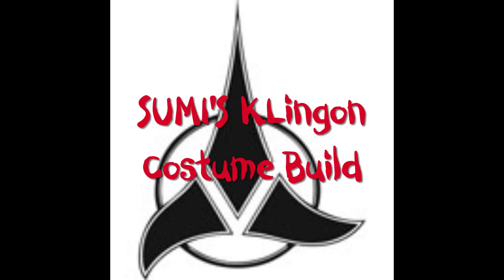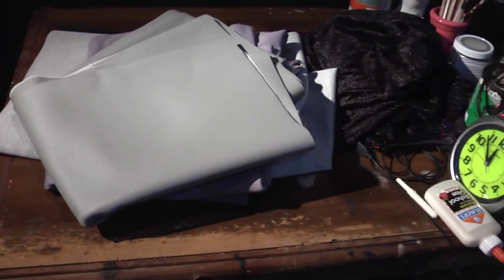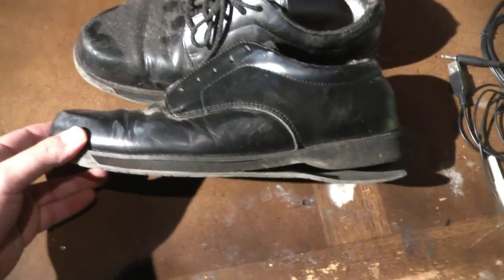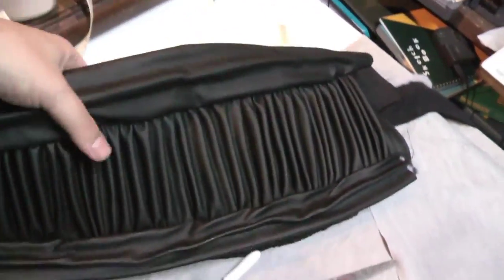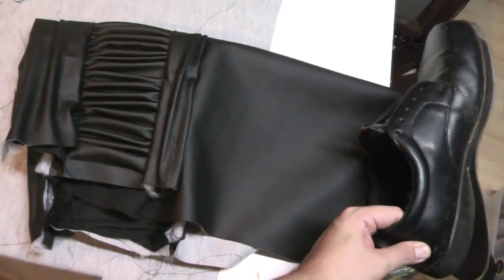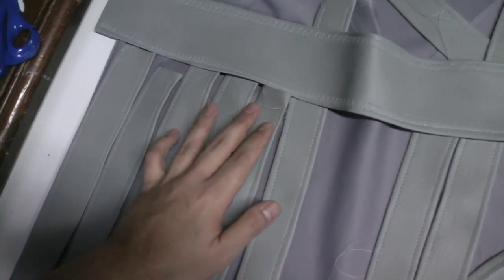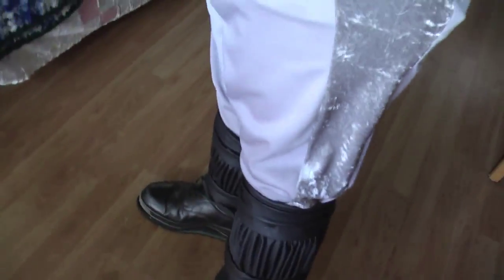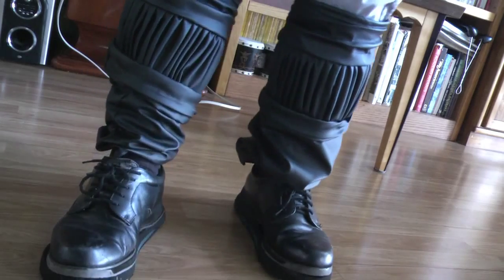Sumi's Klingon costume build.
Sumi builds a Klingon style out~fit, out of fabric scrap, old work shoes, and about 70$ in material he purchased  at the fabric mart.  For the 2012 Kawaii-kow